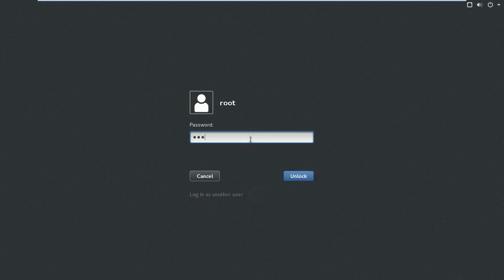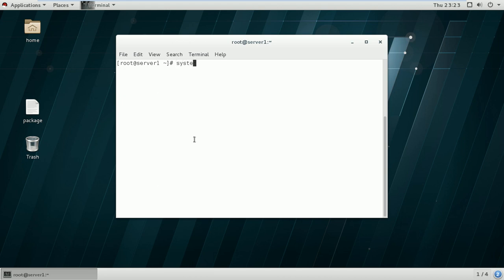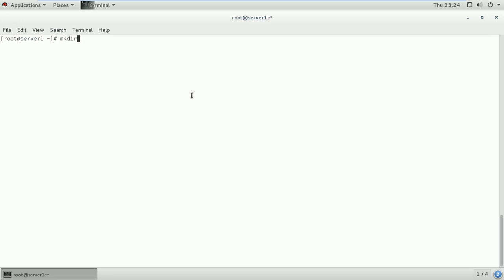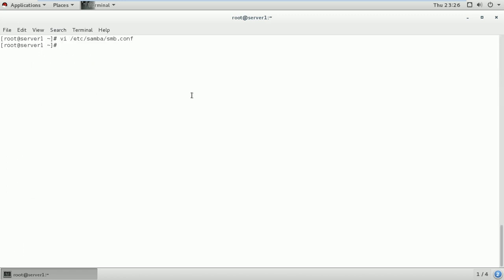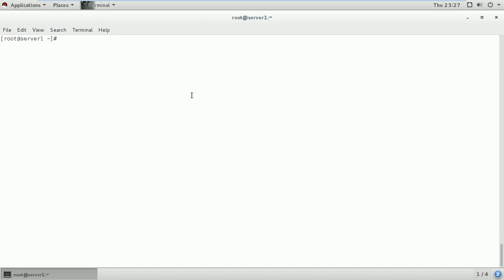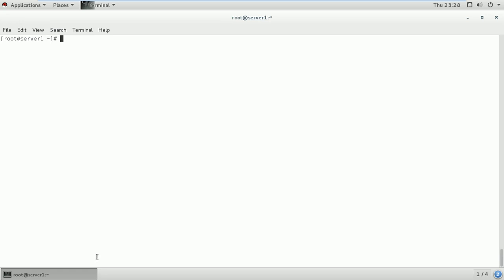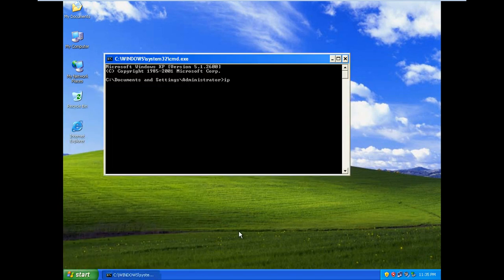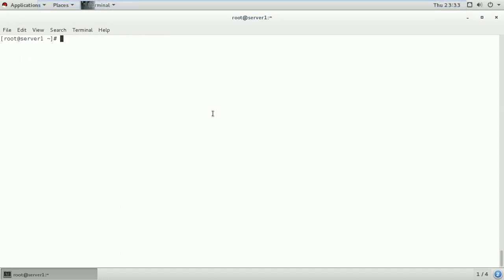RHEL-7.3 : Basic Samba Server Configuration in RHEL-7.3